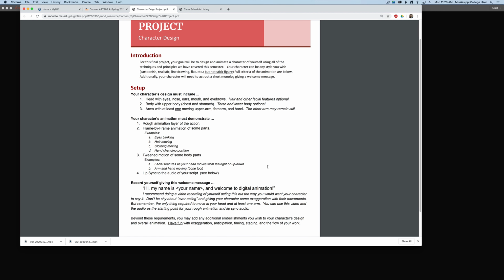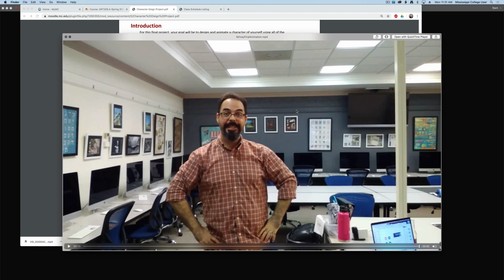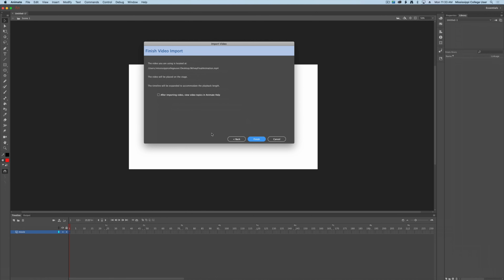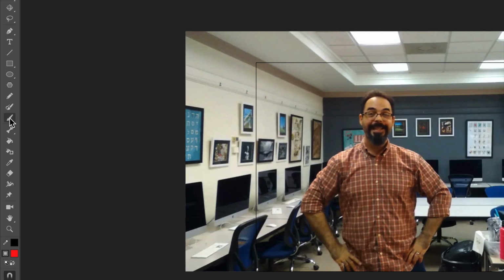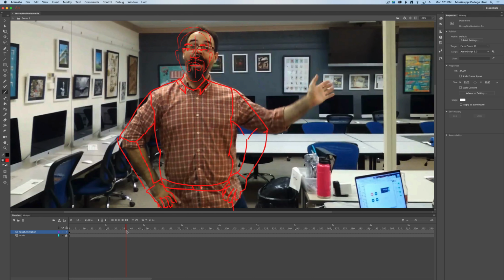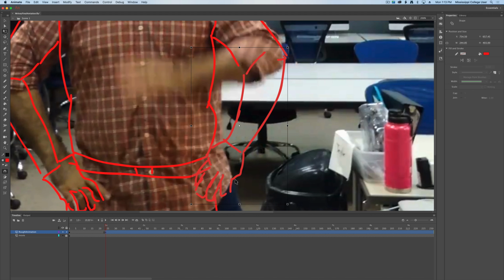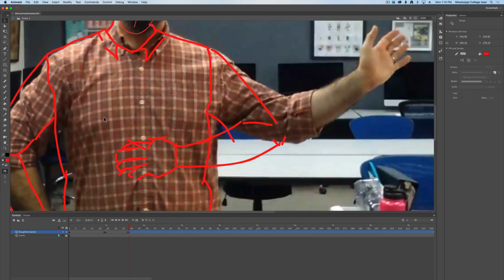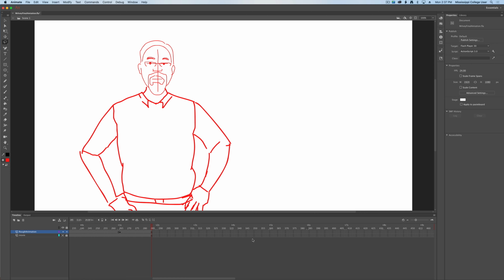ART 209 - Ivey's Final Animation, Part 1